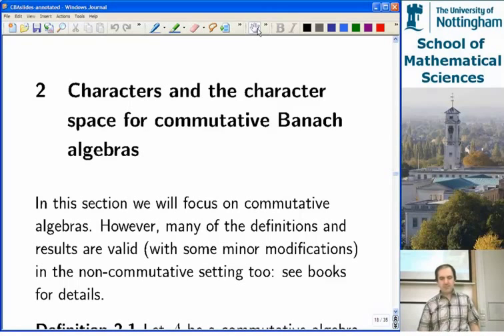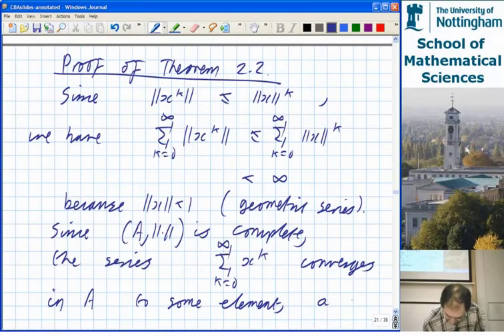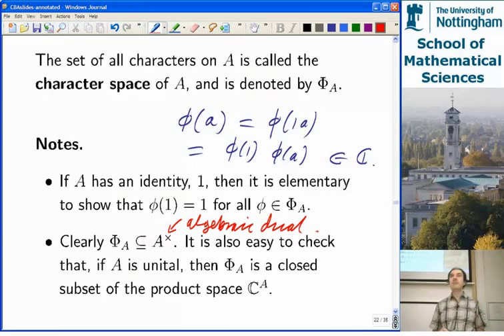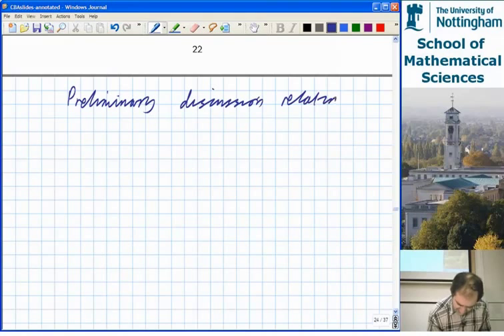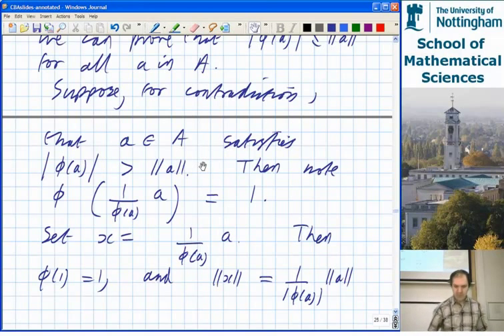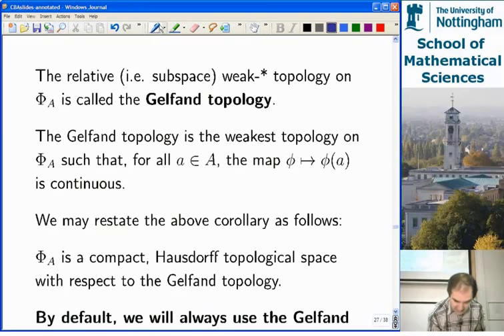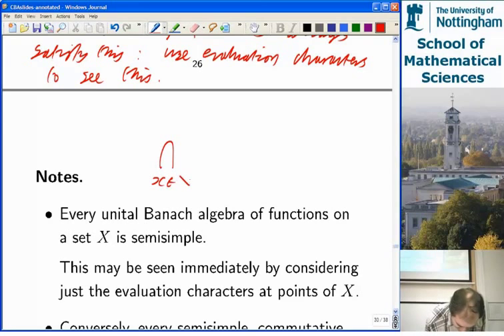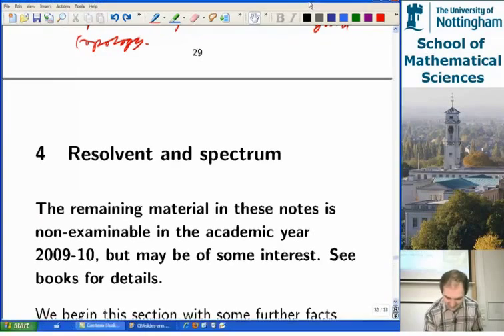Lecture 31 - Commutative Banach Algebras, printed slides 19-29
Commutative Banach Algebras, printed slides 19-29.